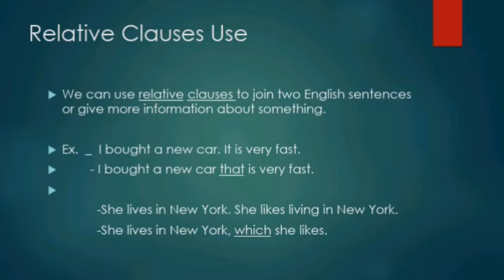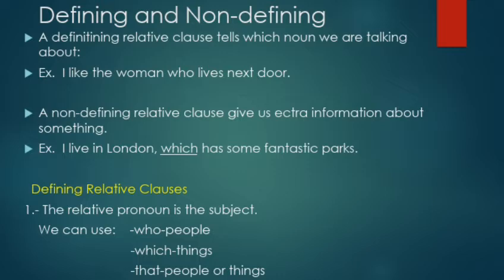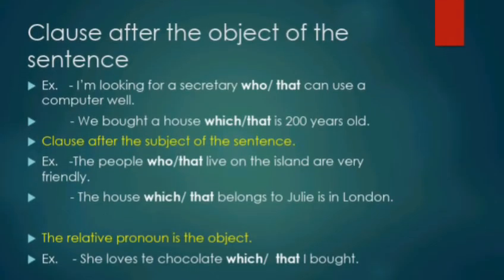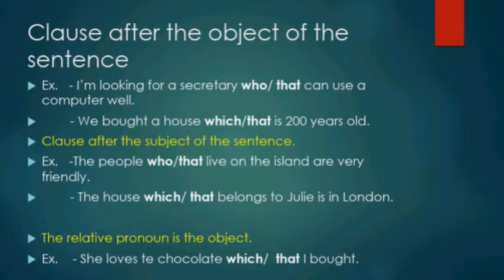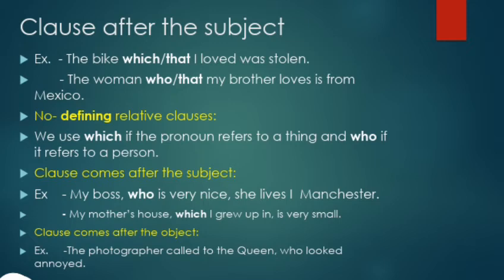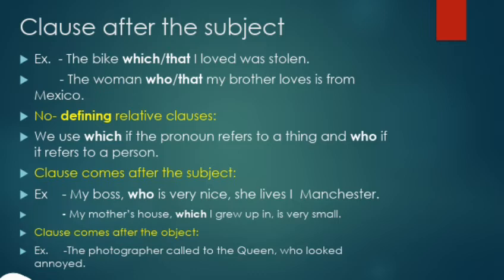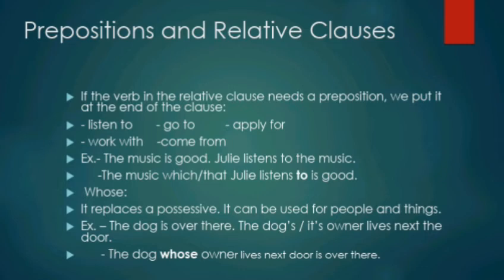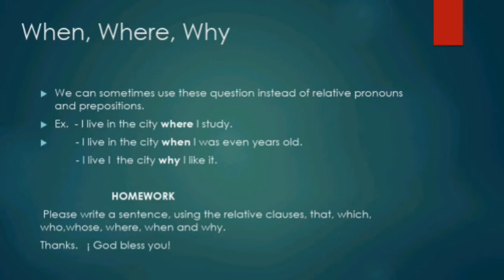Relative Clauses Third Grade